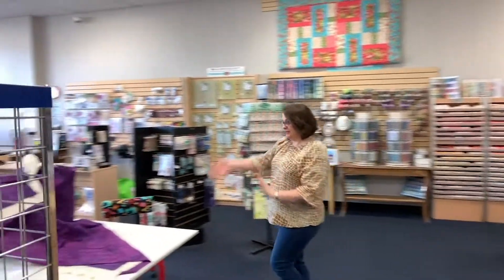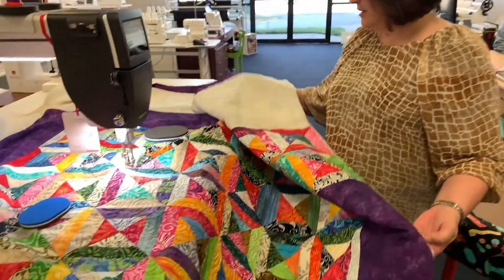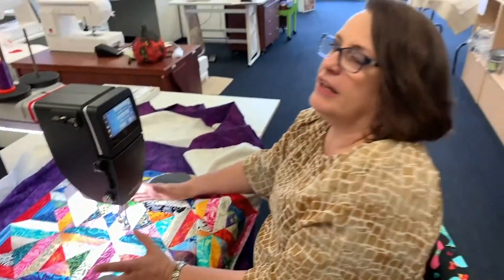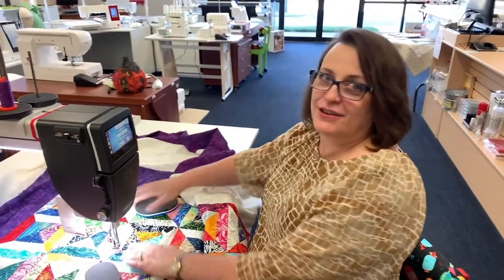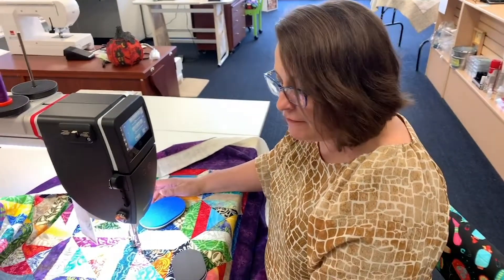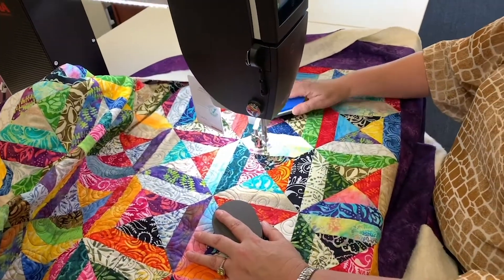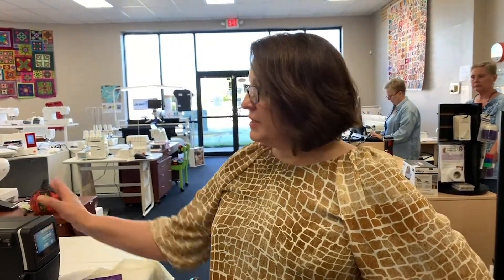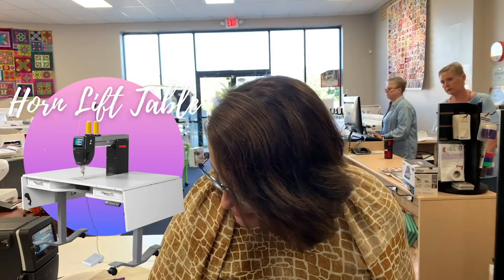NEW BERNINA Q Series Sit Down Review - Longarm Quilting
Check out the brand new Q16 sit down quilting machine from BERNINA!